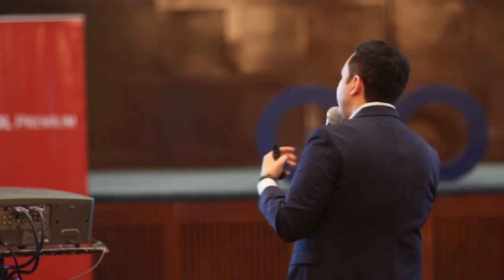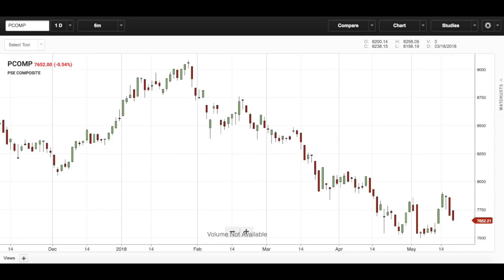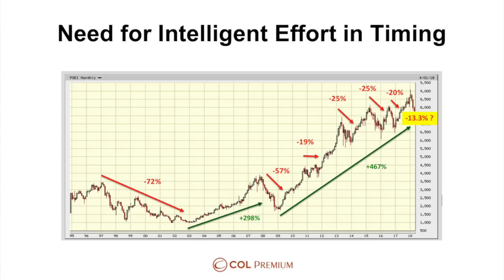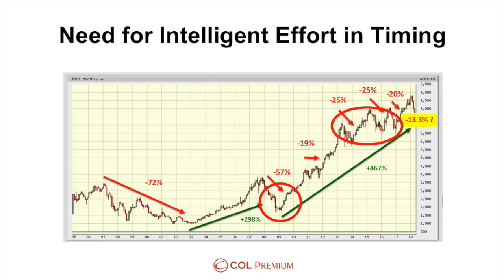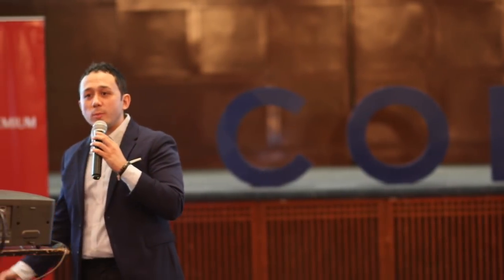1.1 What is Technical Analysis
1.1: What is Technical Analysis?

Video taken on May 2018